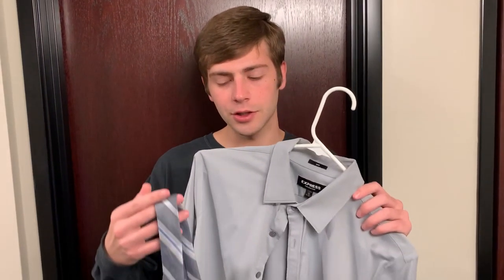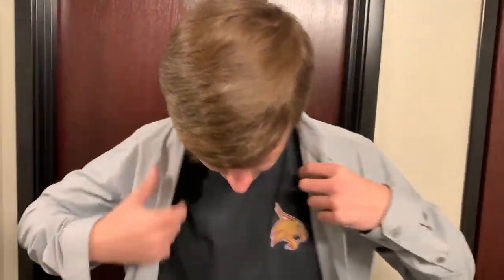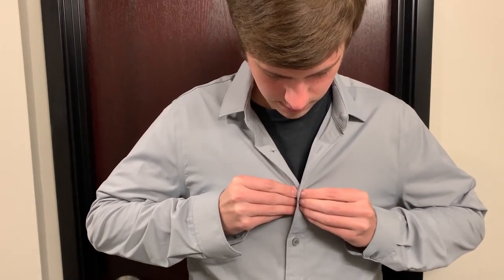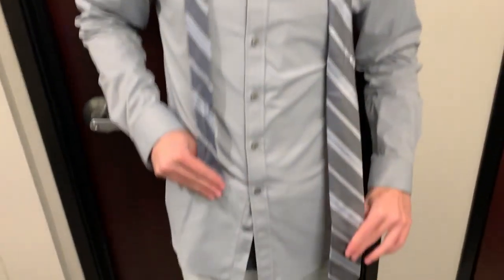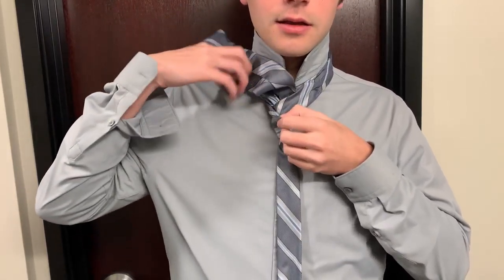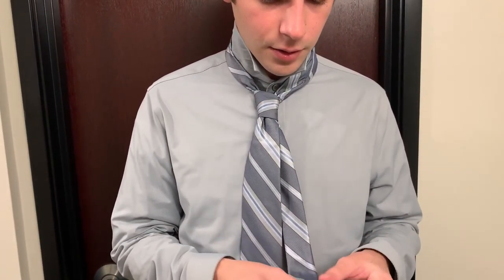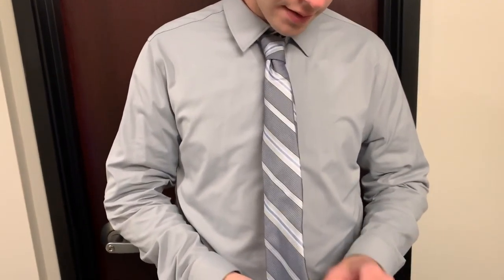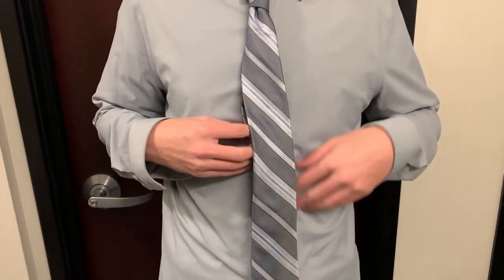How to Tie a Tie